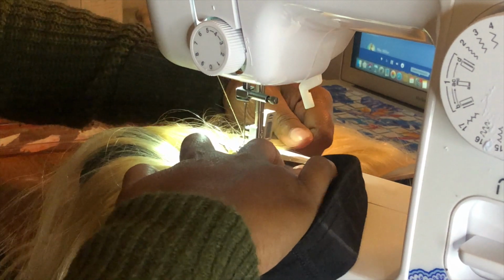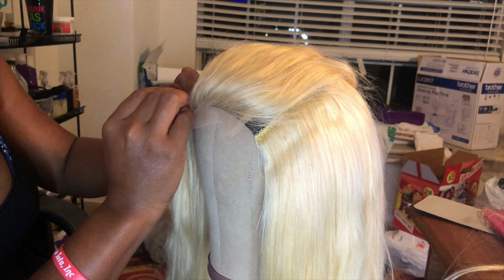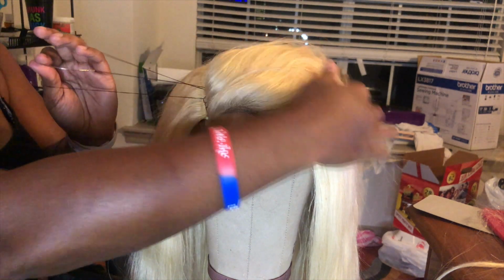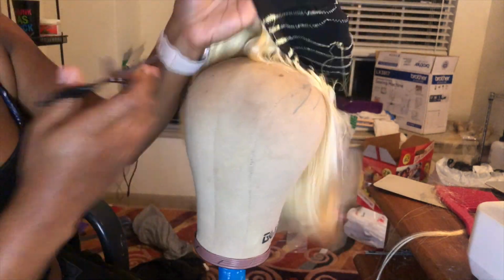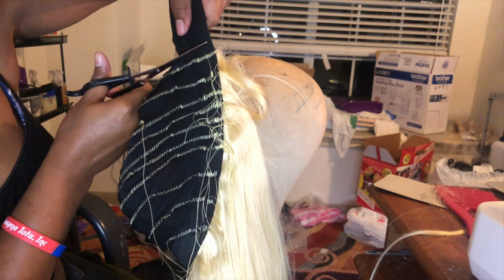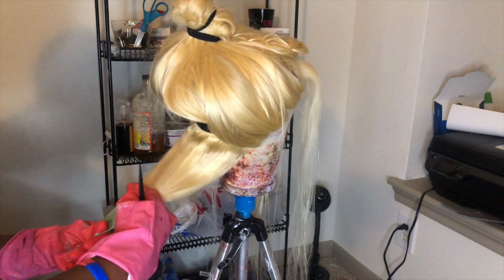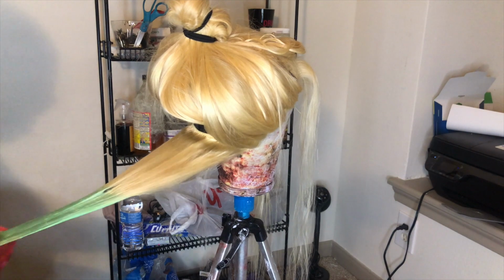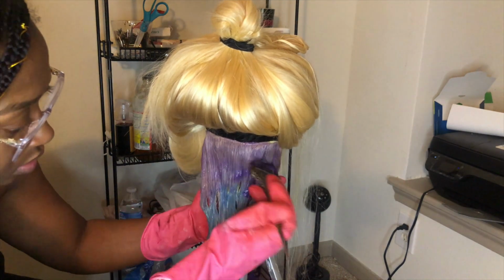Rainbow Unicorn Hair 🦄🌈 | Blac Chyna Inspired | Vlogmas Day 4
I recreated Blac Chyna’s Rainbow/Unicorn hair. Check it out 😉